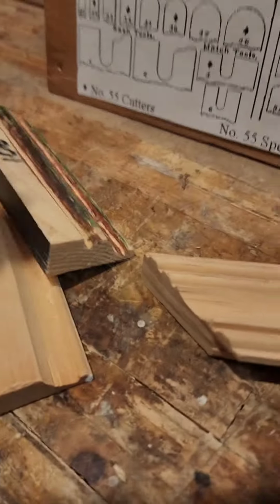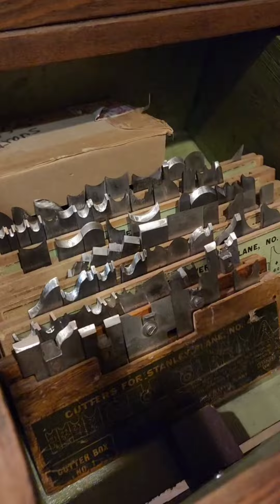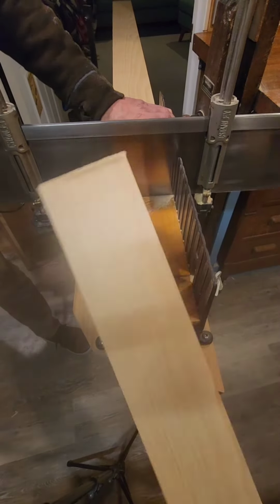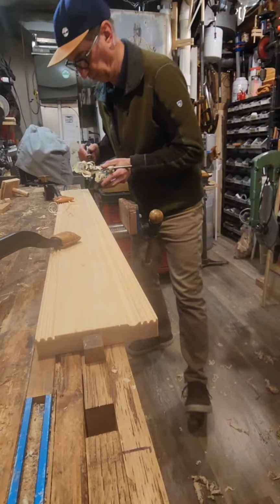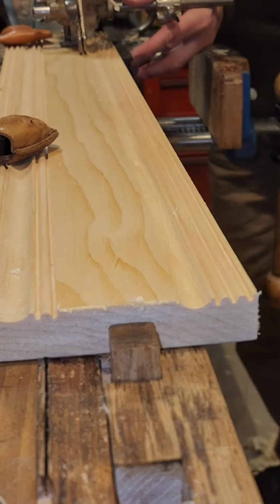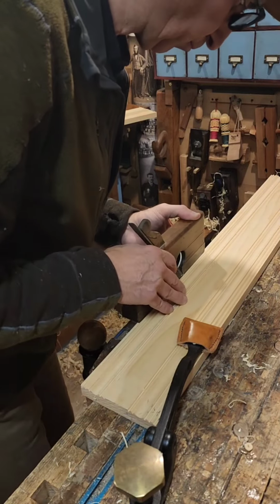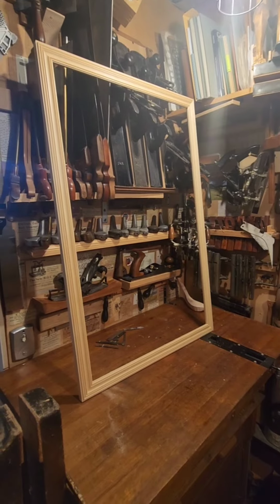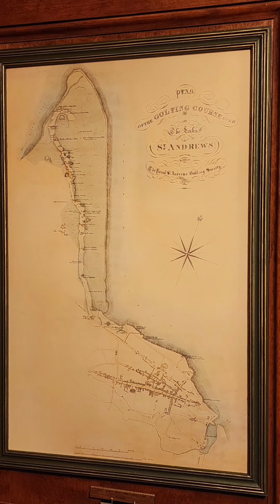Make a Moulded Frame using a Combination Plane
The Stanley No. 55 and No. 45 combination planes will allow you to create a series of moldings that could be used to make a nice frame. For this particular frame, either model of combination plane could be used. However, for more complex moldings, the Stanley 55 plane is better.

This particular frame is very basic. If you want to see more uses of the plane to create more complex moldings, be sure to head on over to my woodworking blog where there are several posts about combination planes.